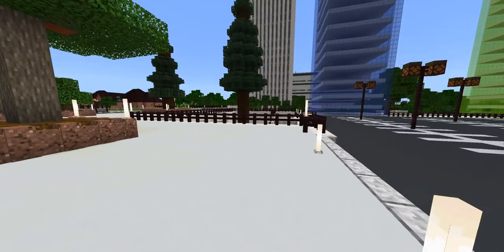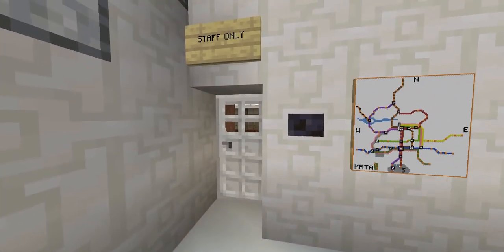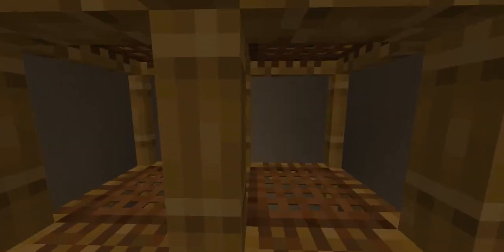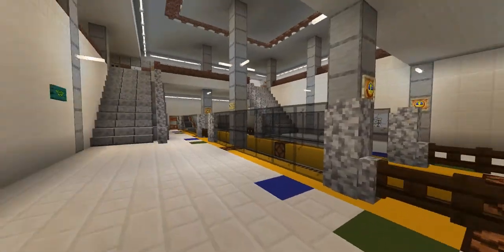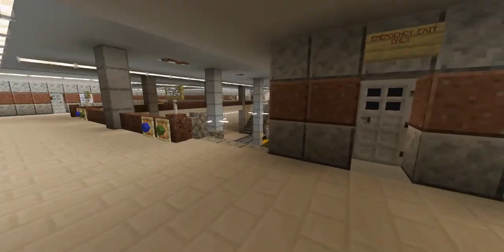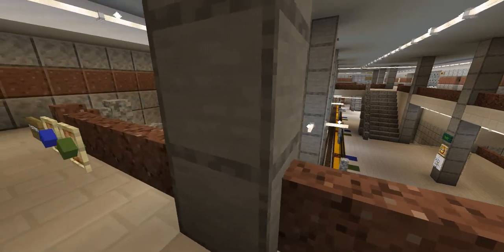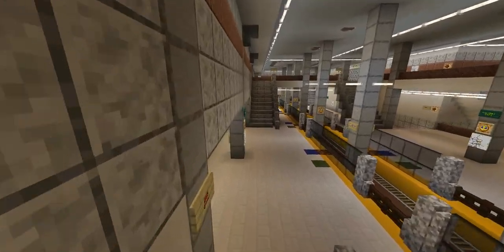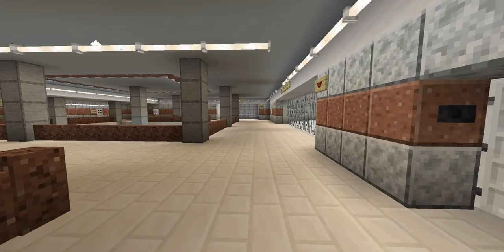Alex world Avenue station tour